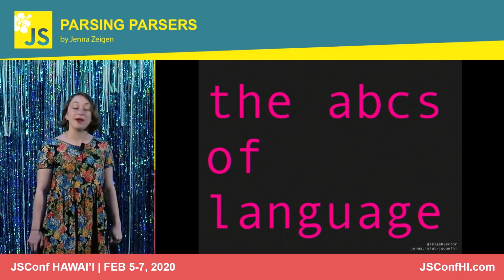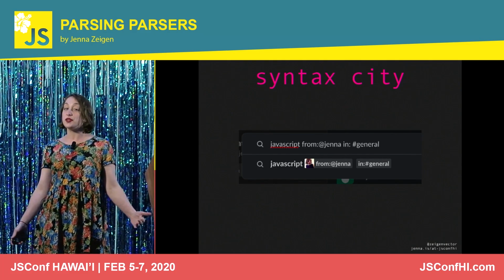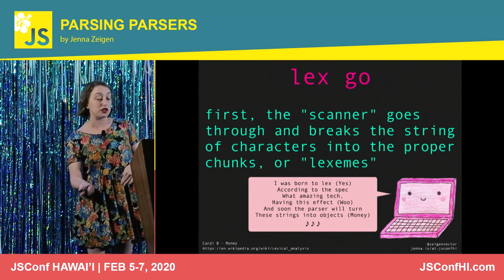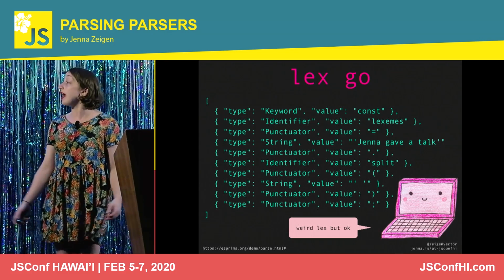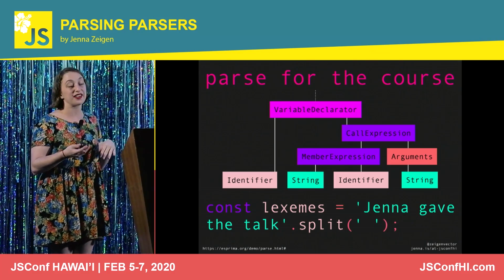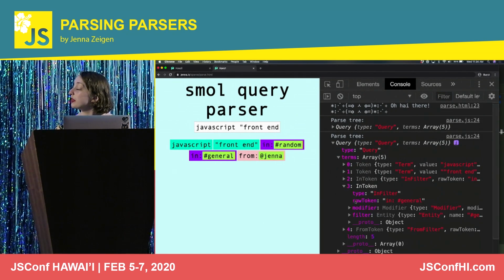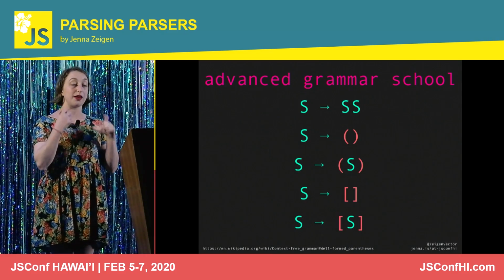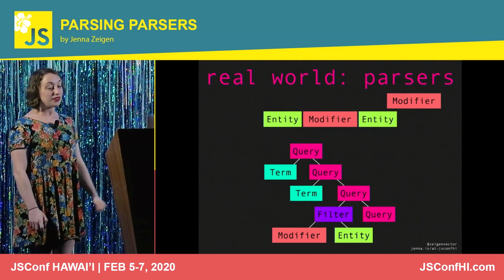Parsing Parsers - Jenna Zeigen | JSConf Hawaii 2020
Have you ever wondered how your code goes from being characters in a file to something that the computer can "understand" and do something with? A key part of this is the parser. In this talk, we’ll look at building a search query parser (all in JavaScript, of course). On this journey, we’ll first take a step back and learn about the building blocks of all languages, from letters to grammars, and how they represent meaning. Then, we’ll talk about what a parser is and does and why we might want one for our task. With this new knowledge, we’ll dive into building the parser, from tokenizing to building a data structure that represents the query and lets us build a UI around it.